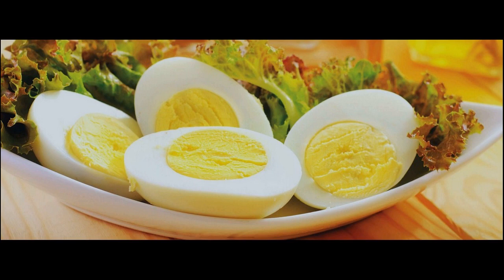Top 3 Home Remedies To Treat Split Ends- Directions To Use